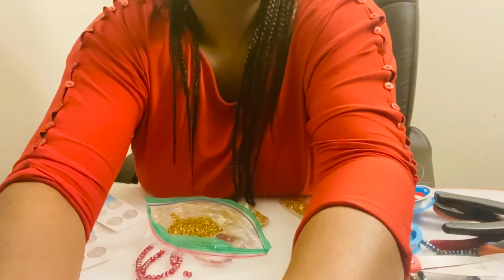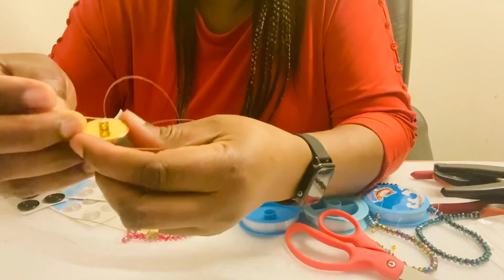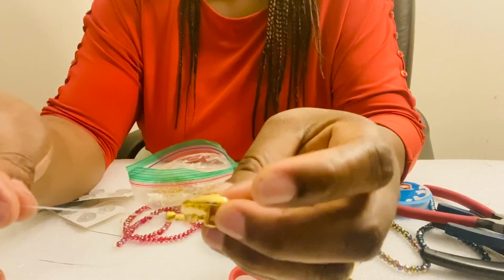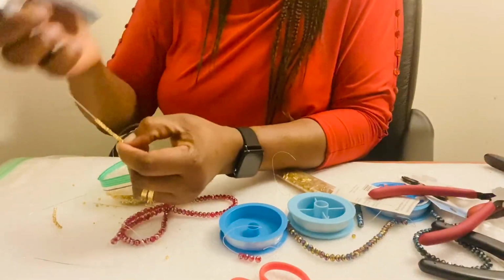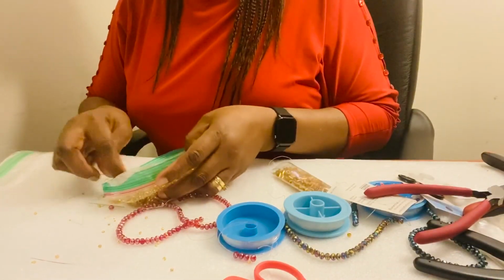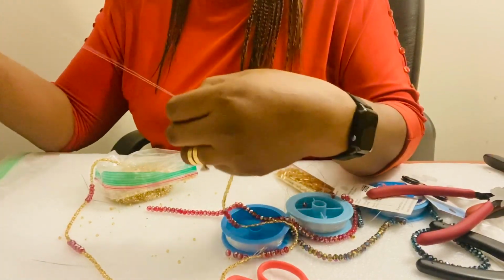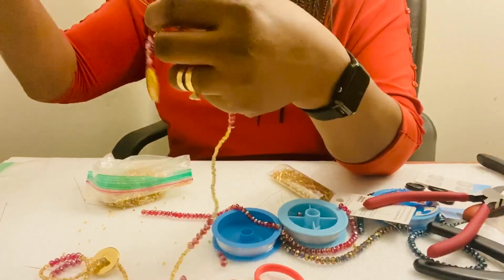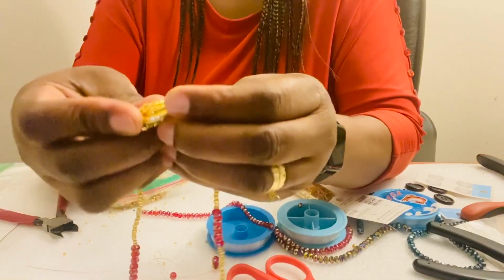Waist beads with button.No tie, No clasps(part1)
This is a fashionista way of making waist beads with button, no tie, no clasps. Briefly touches on waist beads as a sign of purity and African cultural heritage.